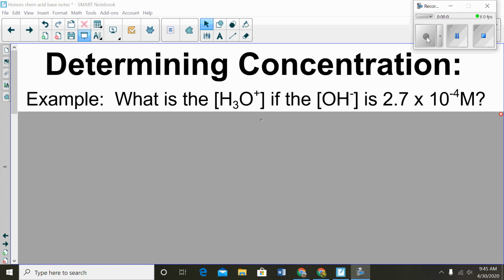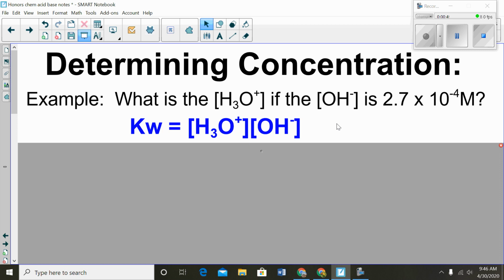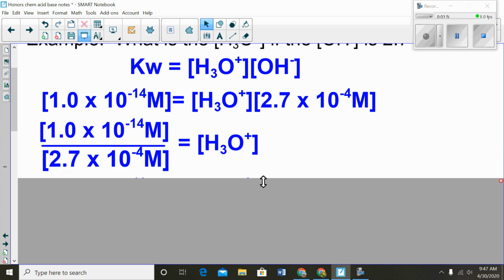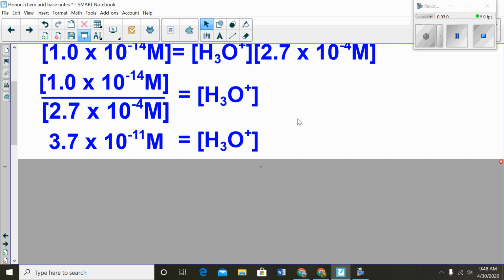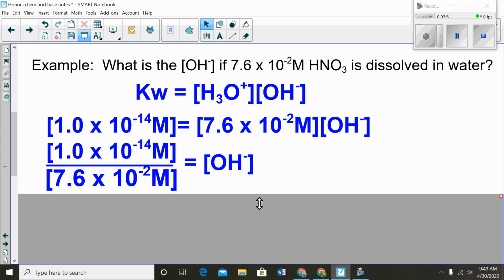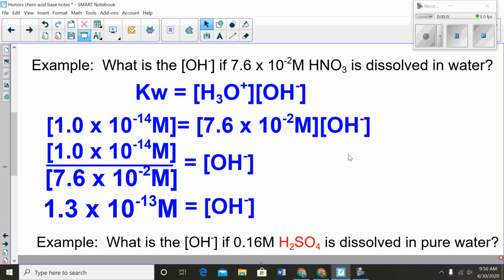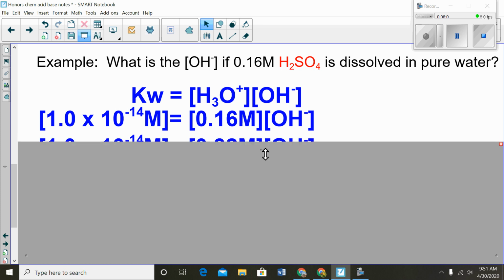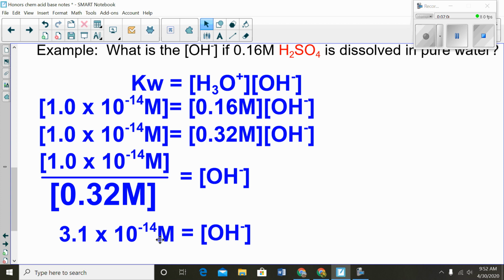Chemistry Equilibrium Calculations